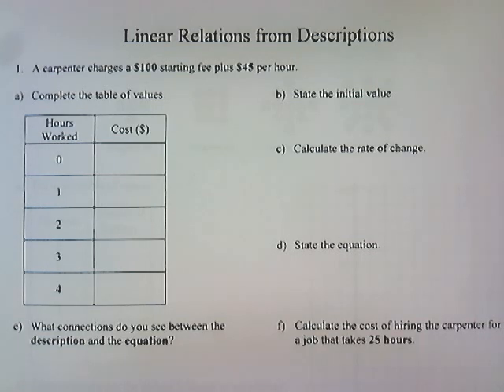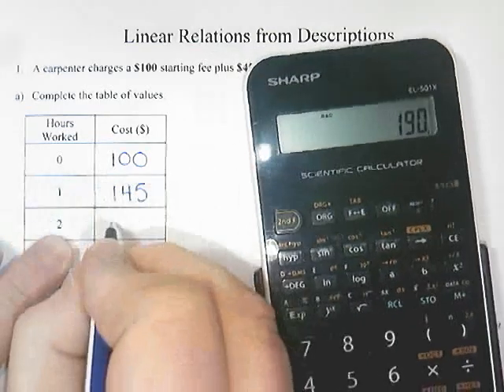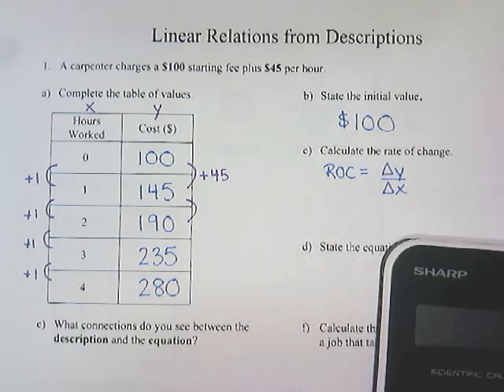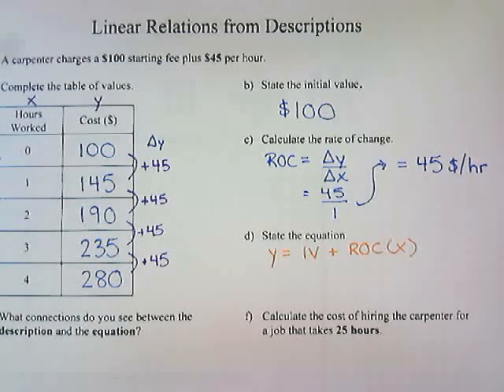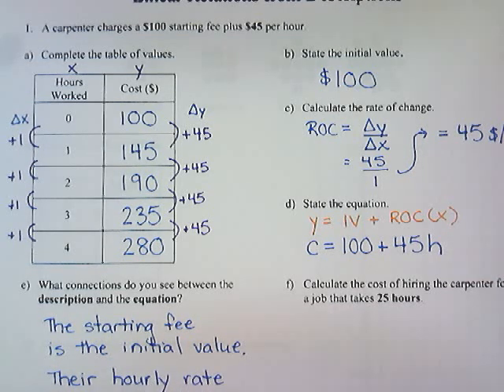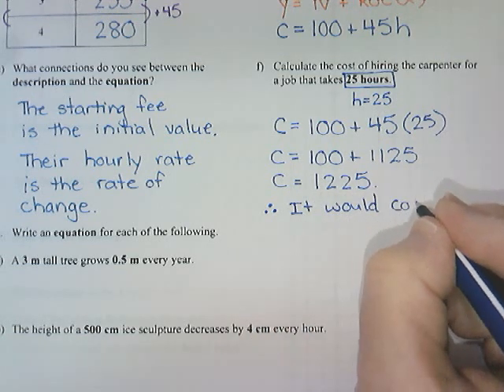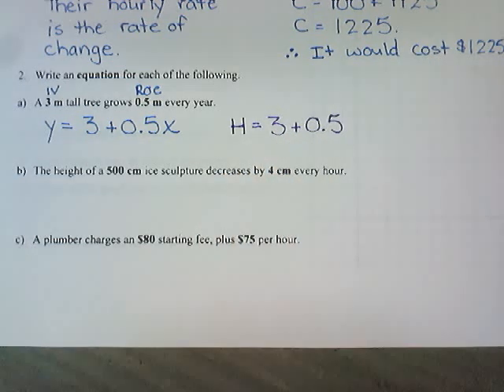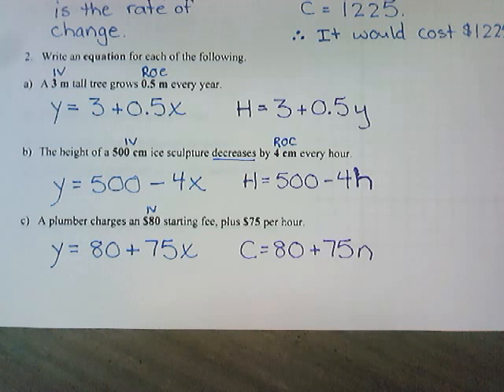Linear Relations from Descriptions